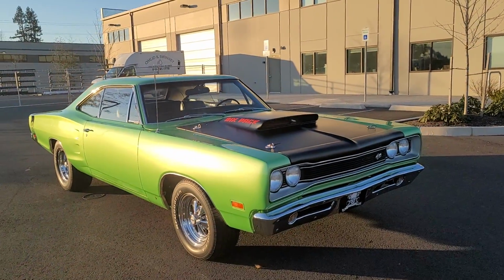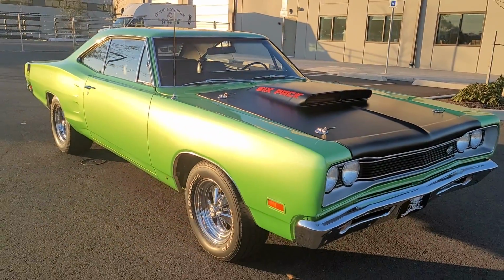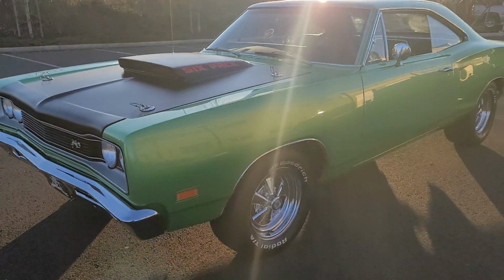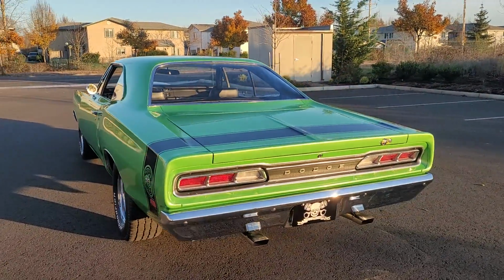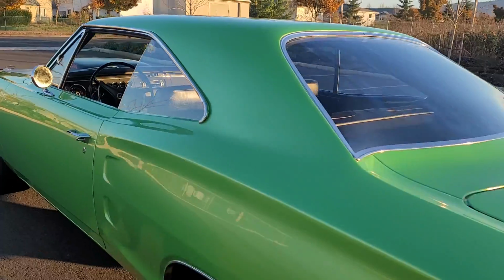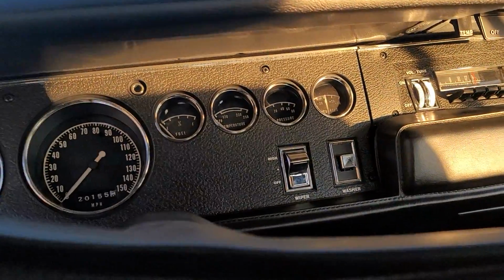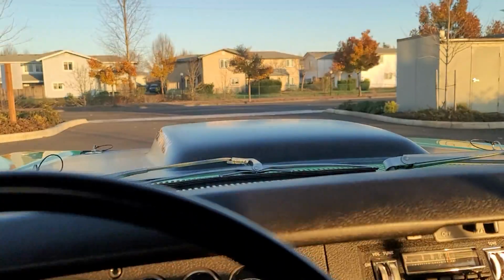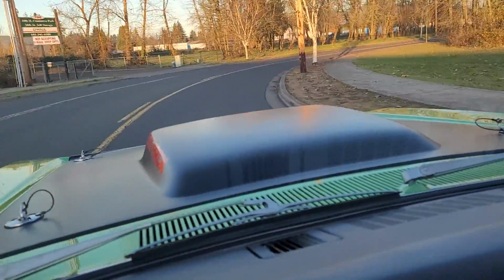1969 1/2 Super Bee Road Test Restoration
Check out this all numbers matching A12 Super Bee and go for a ride.